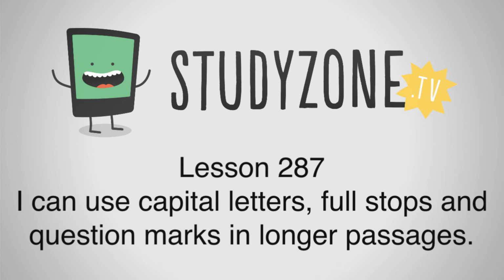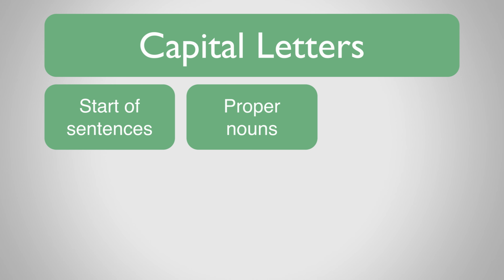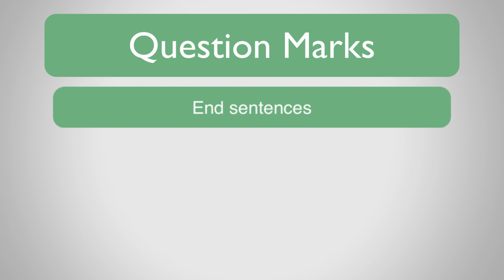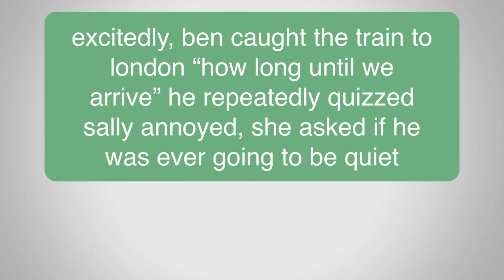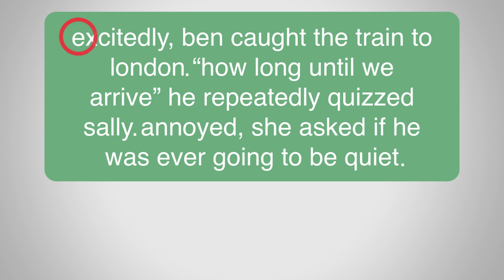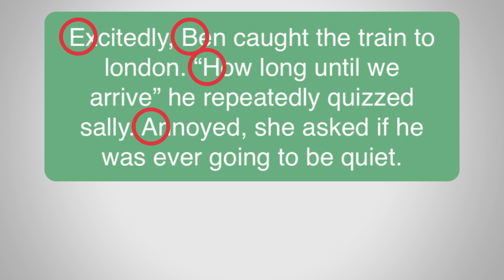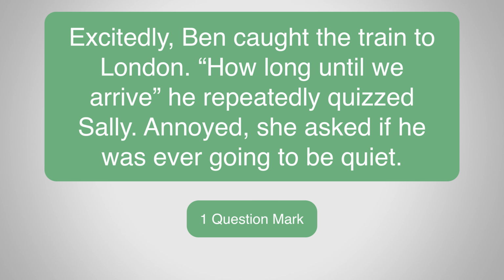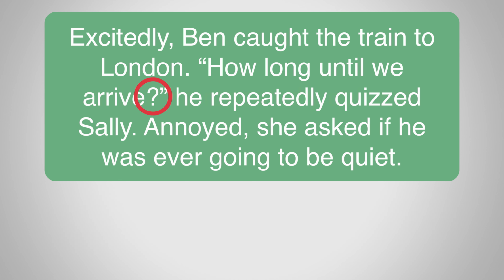I can find missing full stops, capital letters and question marks in longer passages.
In this punctuation review lesson you will apply your understanding of capital letters, full stops and question marks to find the missing punctuation in a longer passage of text. (Studyzone.tv Lesson 287)